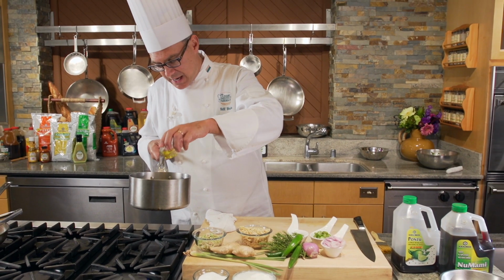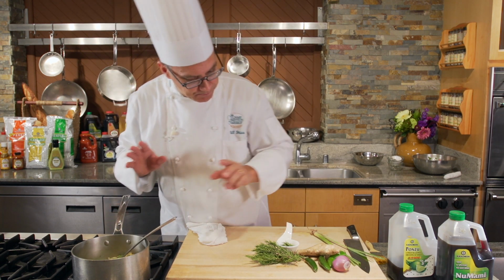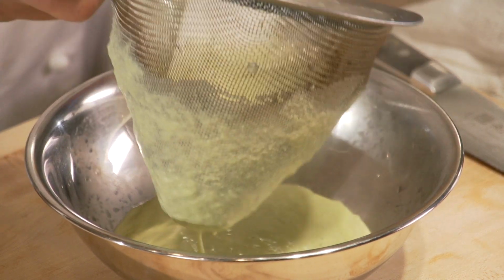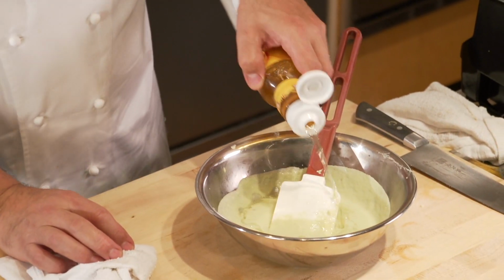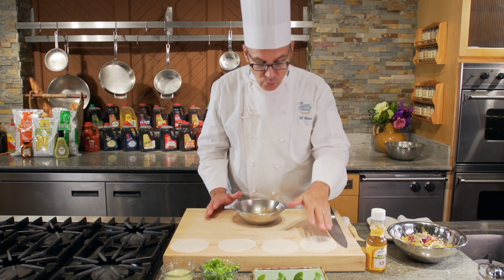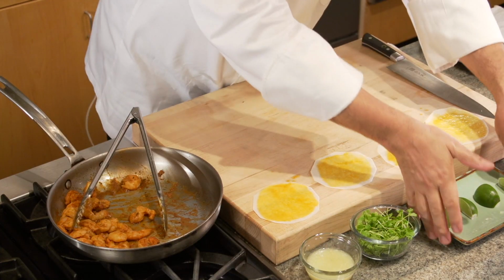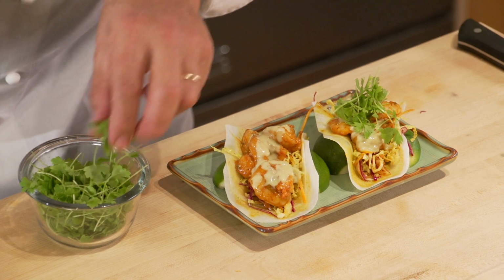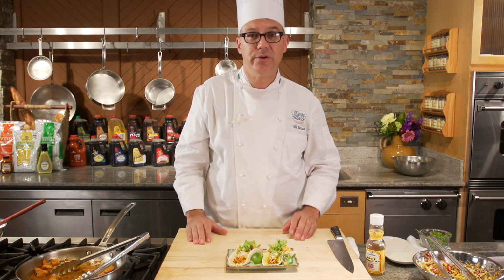Jicama Shrimp Tacos with Asian Slaw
CIA Chef Bill Briwa demonstrates how to make a delicious and unusual sauce that he serves on jicama tacos filled with grilled shrimp and Asian slaw. The sauce features ingredients from both Mediterranean and Southeast Asian cultures: shallots, ginger, lemongrass, serrano chiles, coconut milk, rosemary, rice wine vinegar, and NuMami sauce. This video series was created by the Culinary Institute of America as an industry service to Kikkoman USA.